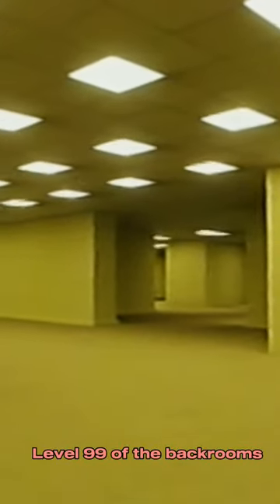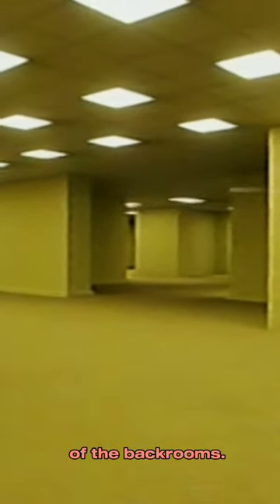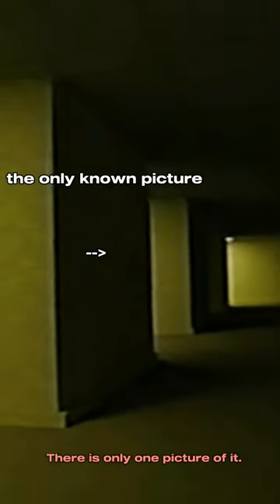Level 99 of the backrooms "Ghoul Town"